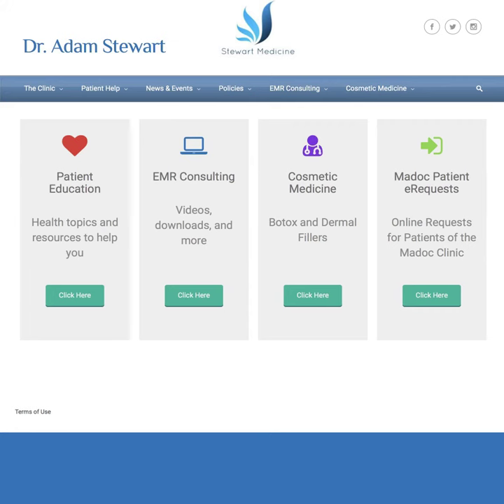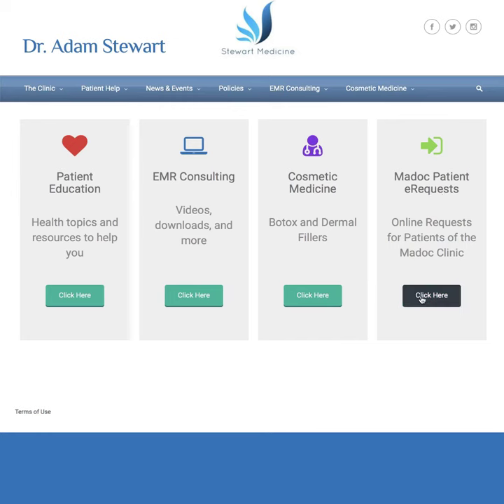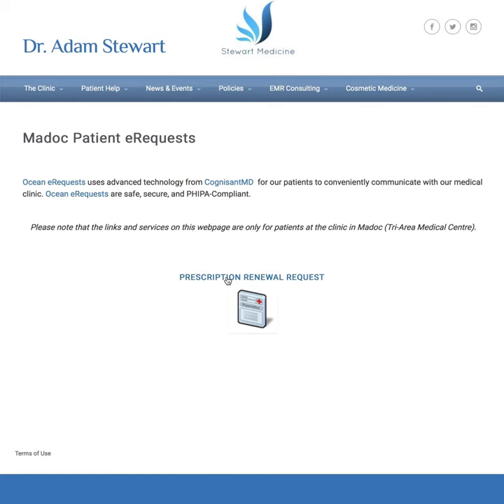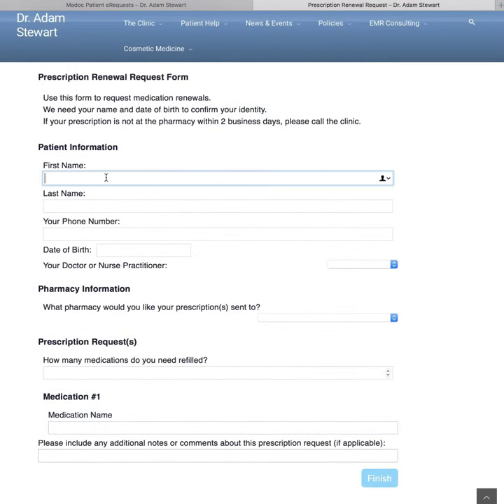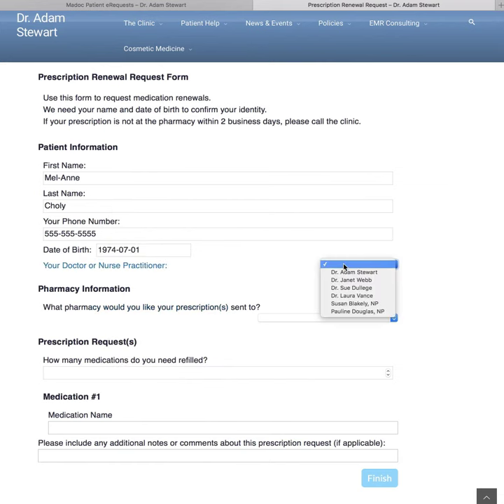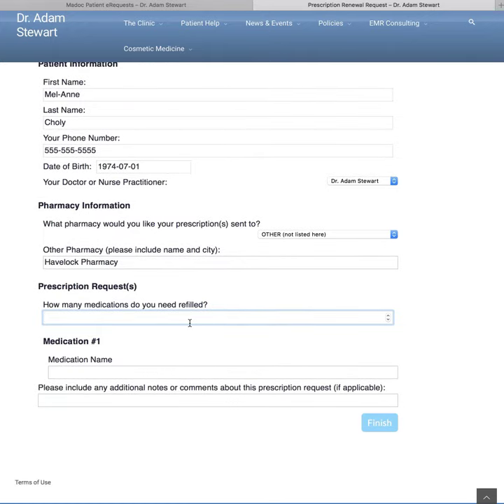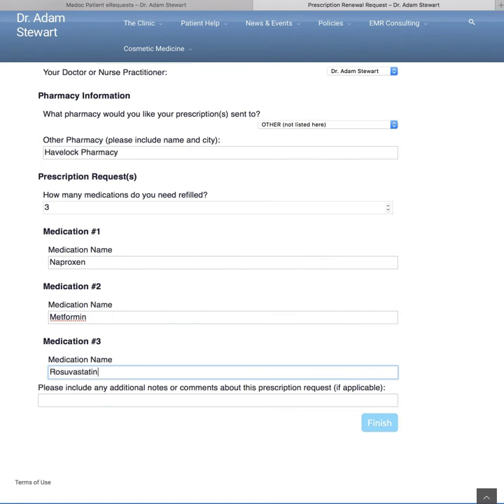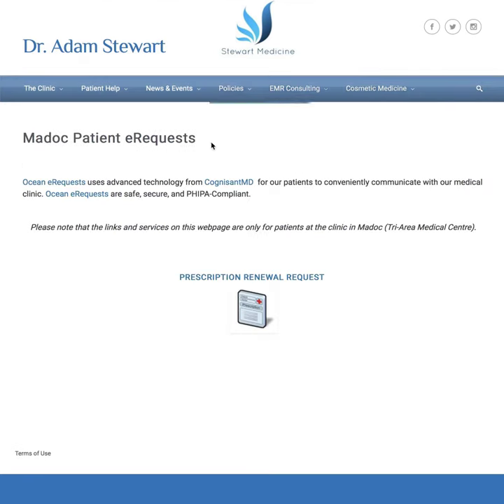Rx Renewal eRequest (Part 1 of 2)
Demonstrating how patients can submit prescription requests online using Ocean eRequest technology. (VIDEO PART 1 of 2)